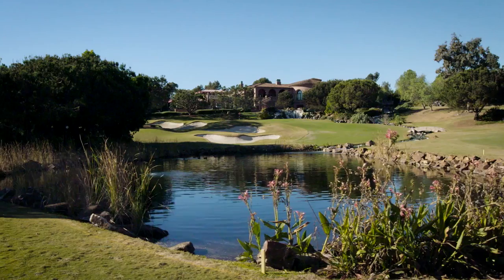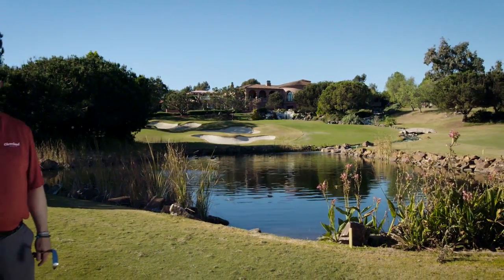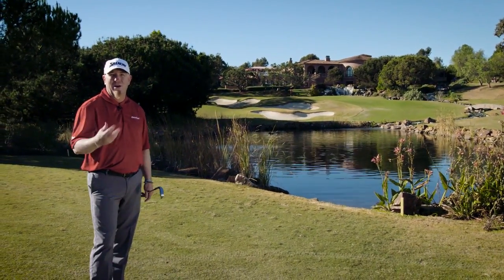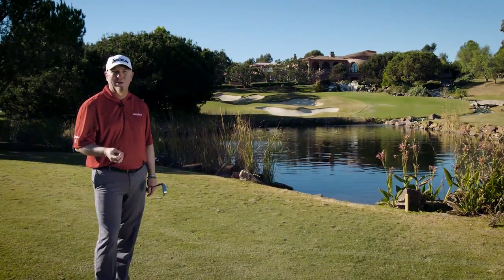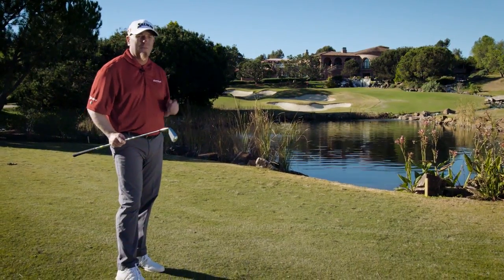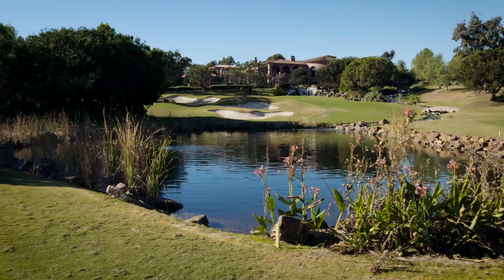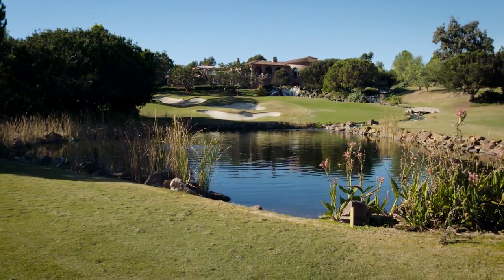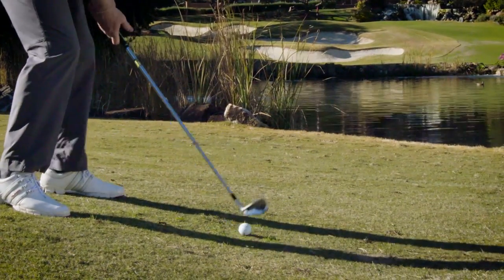Show-Off Shots: Skipping the ball over water | GOLF.com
Brady Riggs is back with a shot that epitomizes showing off.